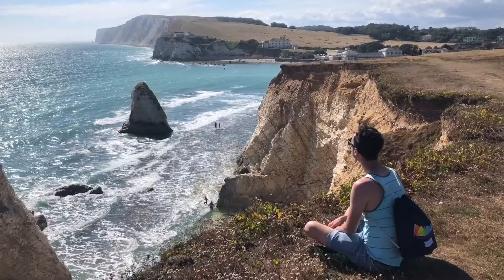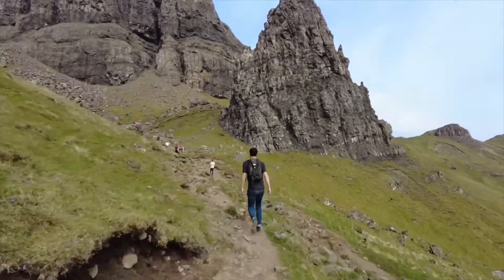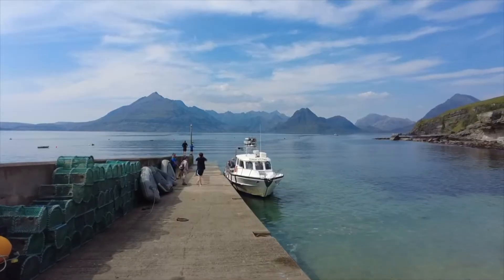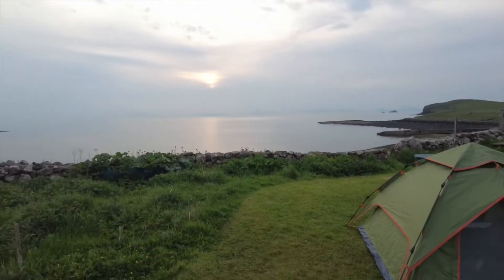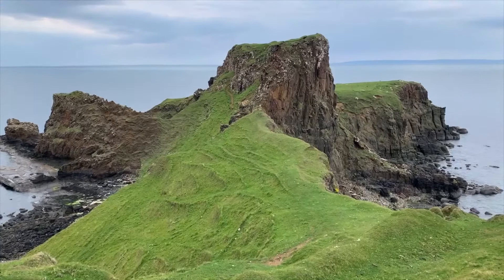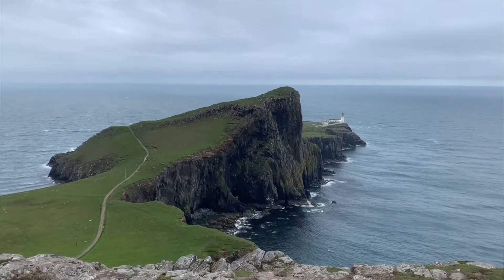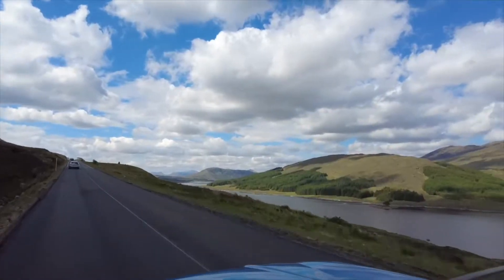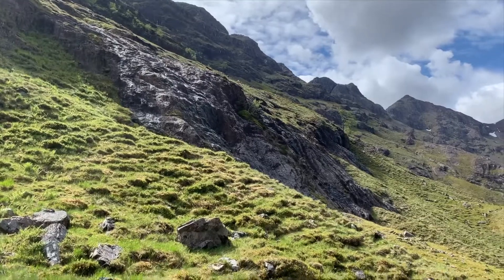Top 7 Places to Visit on the Isle of Skye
Join us on our travel adventures around Scotland! We finished our visit on the Isle of Lewis and Harris, and head to one of the most famous islands in the country: Isle of Skye!

We spent a few days driving and exploring the Isle of Skye, taking in some of the most famous landmarks and hikes including the Old Man of Storr, the iconic Fairy Pools, and the beautiful Quirang!

The Isle of Skye is definitely one of our favourite islands! The island has such a large variety of mountainous hikes, scenic drives, and breathtaking views that will leave anyone speechless.

The Isle of Skye is a beautiful island in Scotland, one that we absolutely fell in love with. If you find yourself in this region of Scotland, then a visit to the beautiful area of Glencoe is not to be missed! Not only is the area full of scenic hikes, but you can easily visit some of the major landmarks in Scotland: Eilean Donan Castle and Glenfinnan Viaduct.

Chapters
0:00 Heading to the Isle of Skye!
1:07 Hiking the Old Man of Storr
2:09 Scenic Drive to Elgol
4:06 Fairy Pools
4:58 Hike to Brother's Point
5:53 The Quirang
6:38 Neist Point
6:59 Dunvegan Castle
8:08 Eilean Donan Castle
8:42 Glenfinnan Viaduct
9:20 Oban
9:55 Hiking around Glencoe

Tyler and I are a married couple who moved to the UK at the end of 2018. We have been living nomadic lifestyles in the US, having lived in New Jersey, Colorado, Seattle, and Hawaii, and started a vlog to document our travel experiences on a new continent! Follow along for our adventures throughout Europe!

Shared Instagram: @lukeandtylertravel
Luke's Instagram: @lukefreel
Tyler's Instagram: @tyler.milton